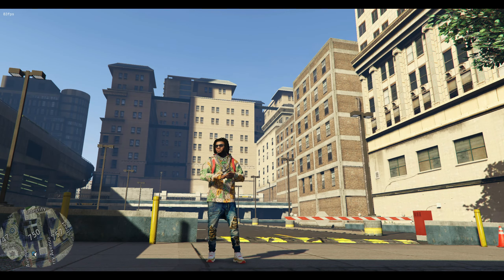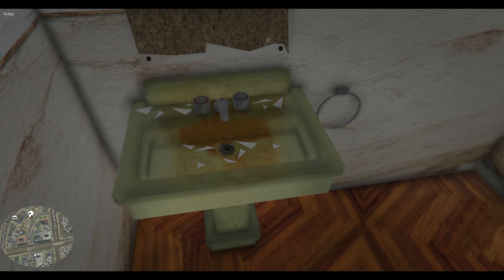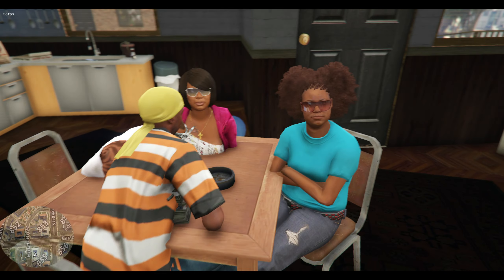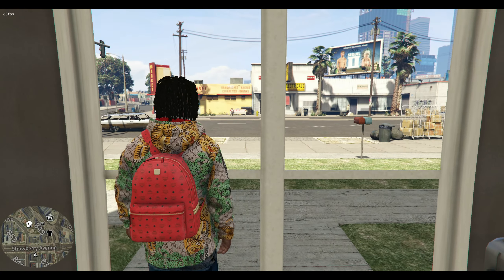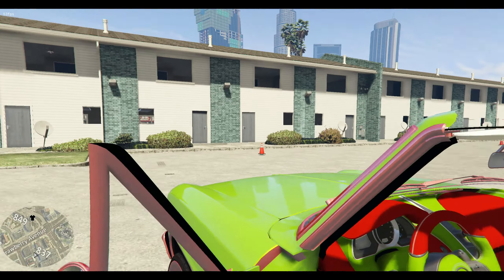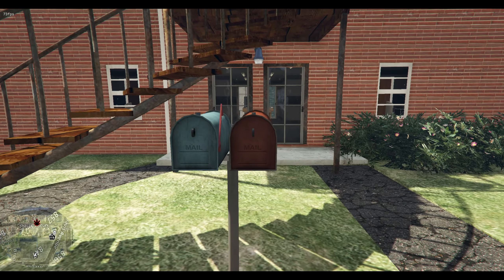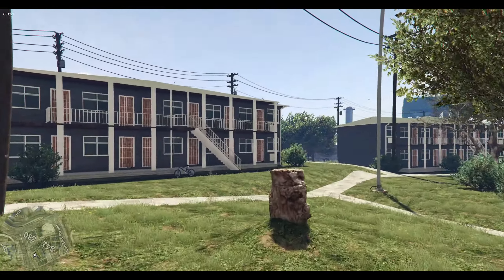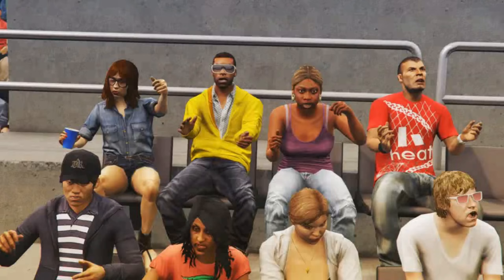Big Frank Gives Back to the Community! (Selling Houses #111) GTA 5 MODS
*Car in video*